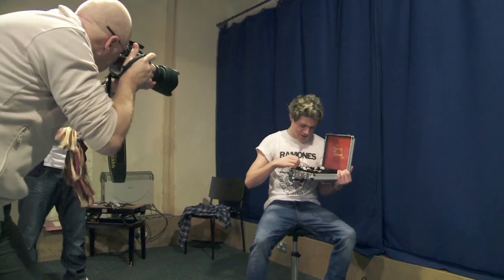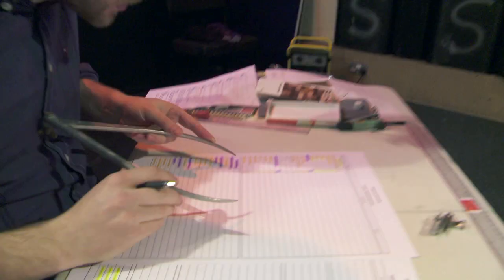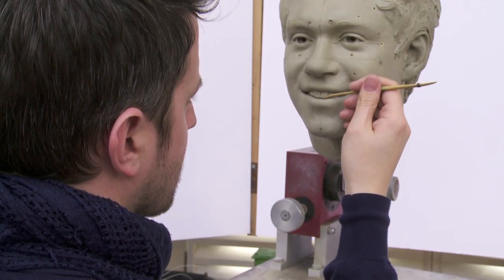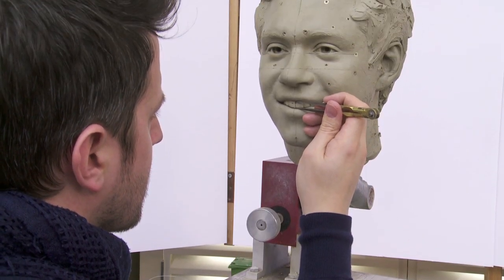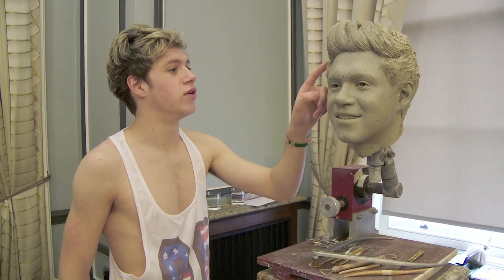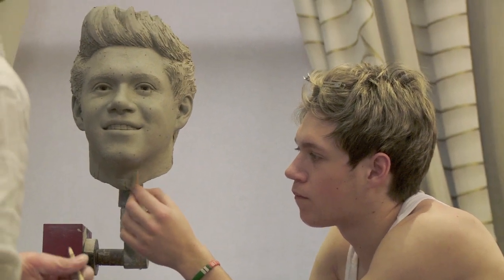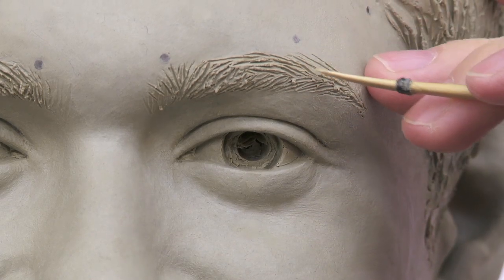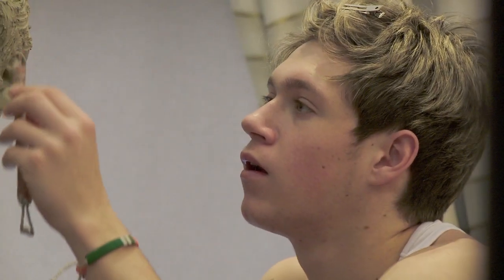Madame Tussauds Singapore - Niall Horan's (One Direction) sculpting video